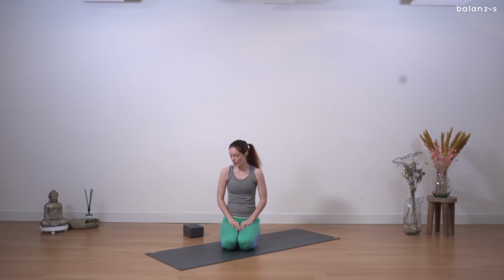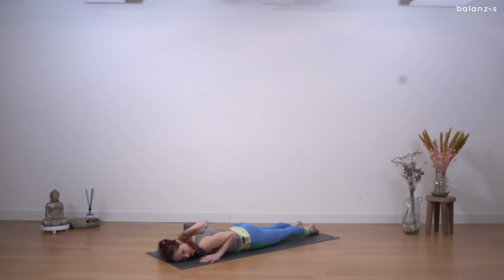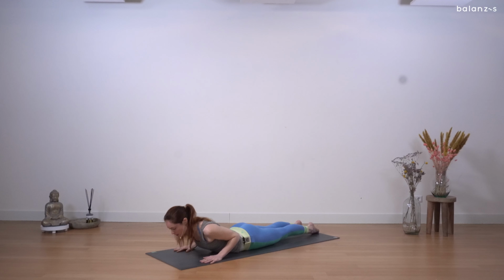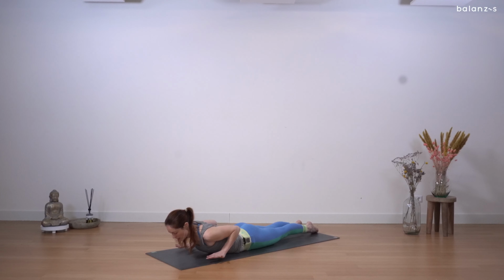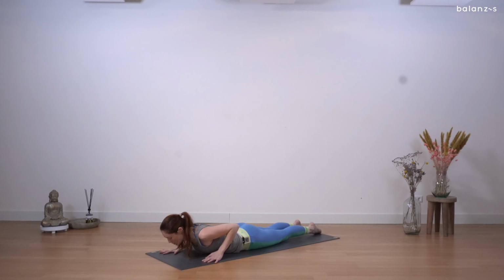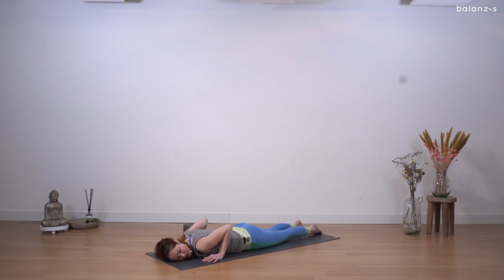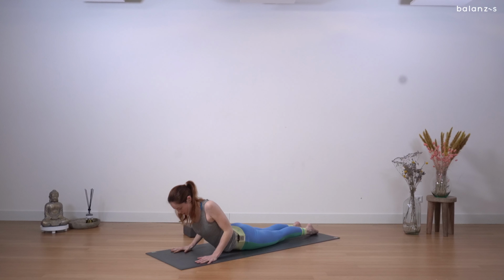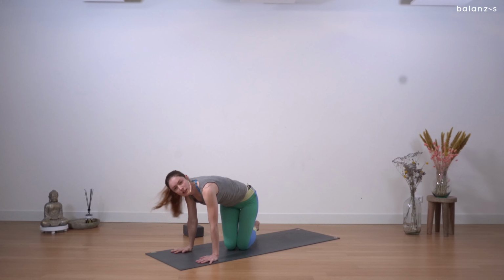Posture Breakdown - Cobra Pose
Breaking down cobra pose for intermediate level

Want to see more classes with this & other teachers, join a live class or search through our library of classes?